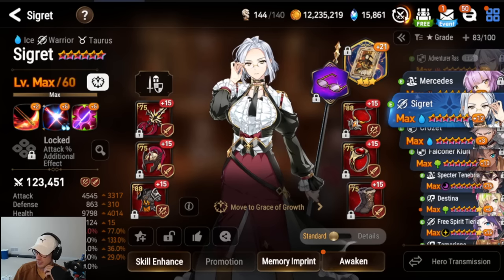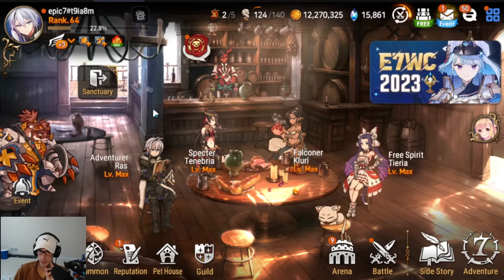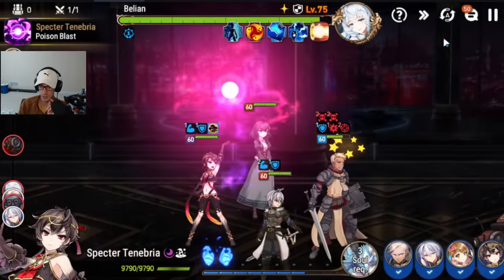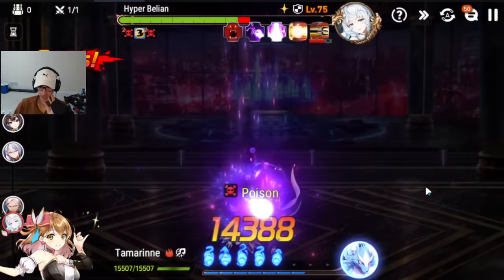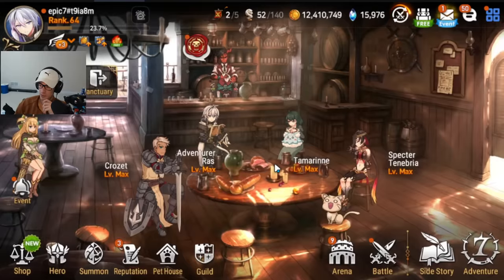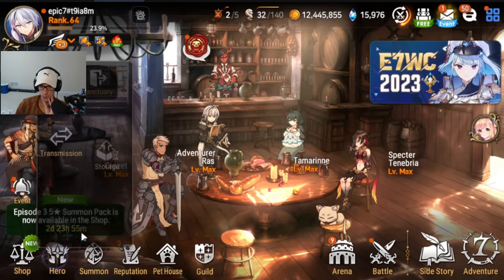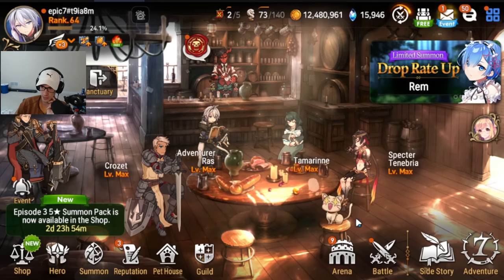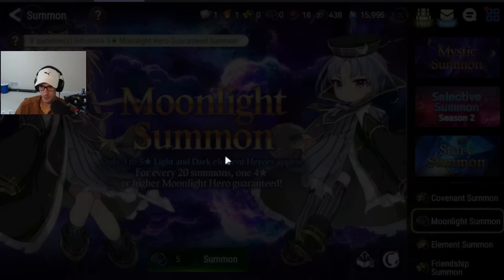[Epic Seven] Selective Summon 2! Beating Belian Chapter 3 Boss Fight - 2023 New Player Guide Day 13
Epic seven guide for new players starting the game. This video will cover what to be working toward as of day 13. Clearing Chapter 3 Belian Boss fight and Who to pick from selective Summon 2!